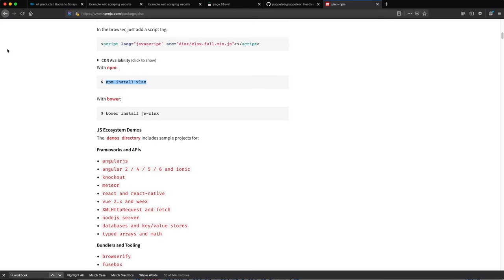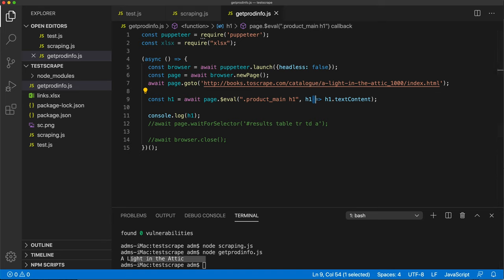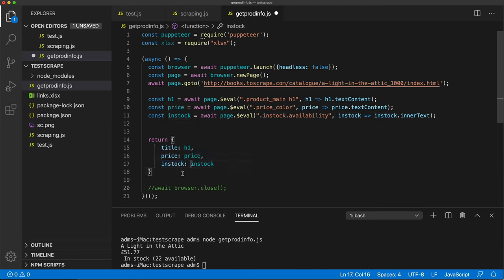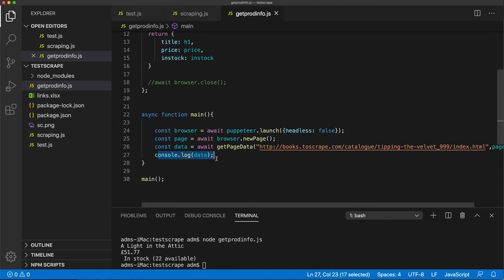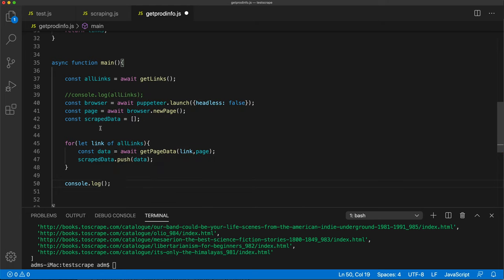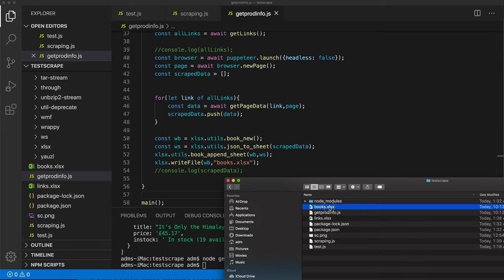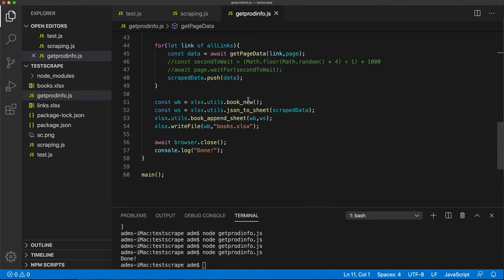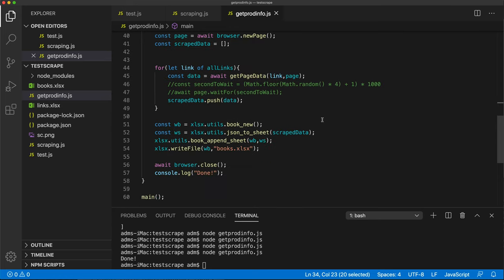Web Scraping Pages in Bulk Using JavaScript to a Spreadsheet or CSV - Puppeteer NodeJS p.3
Learn how to scrape data from many pages to a spreadsheet or CSV file using JavaScript, NodeJS & Puppeteer.